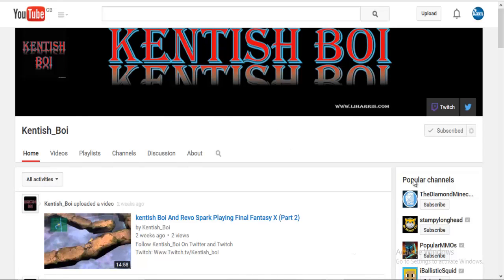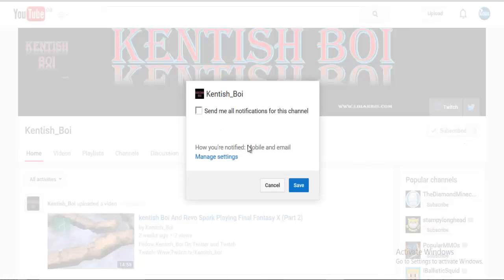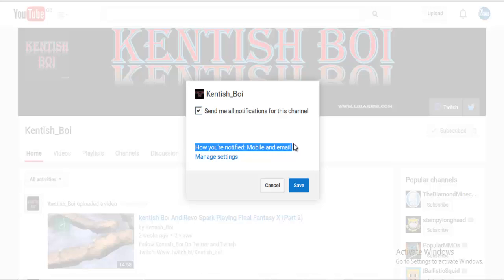Learning With Li | How To Never Miss A Youtube Video Again!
Hello Everyone today i will show you how to never miss a youtube video again!